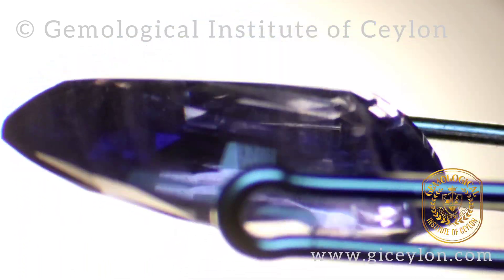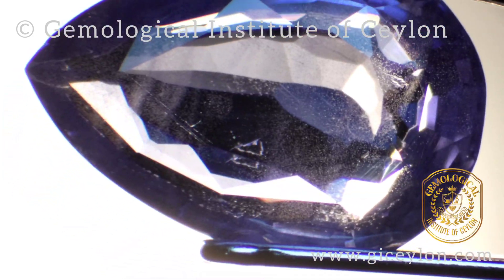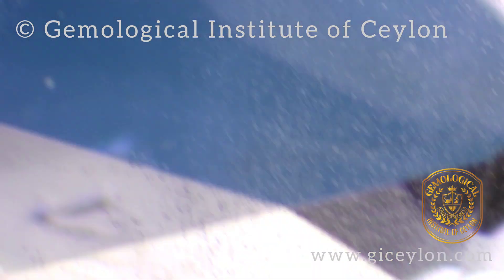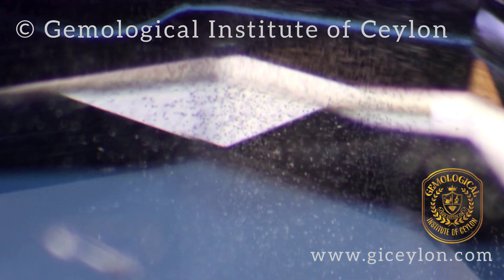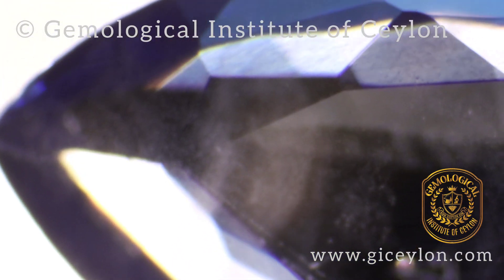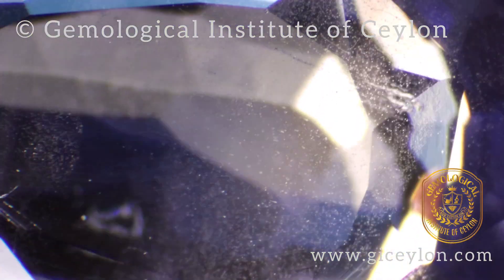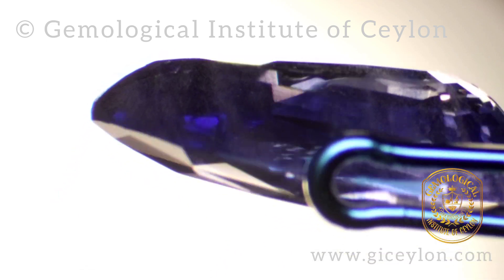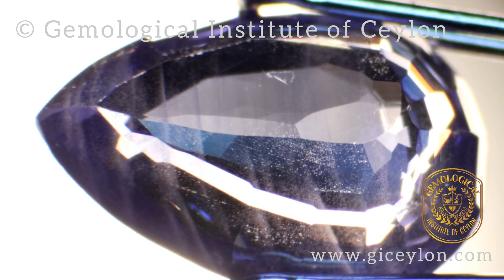Synthetic Blue Sapphire inspection - Microscope #002